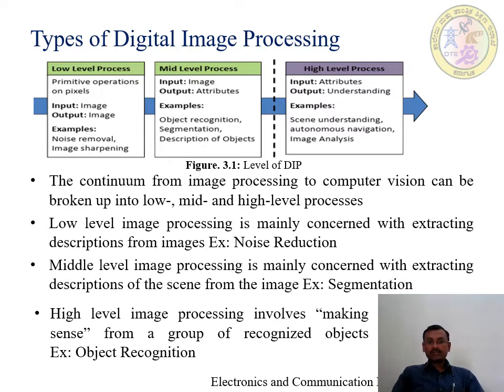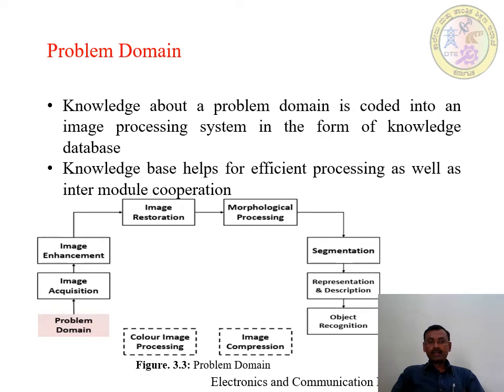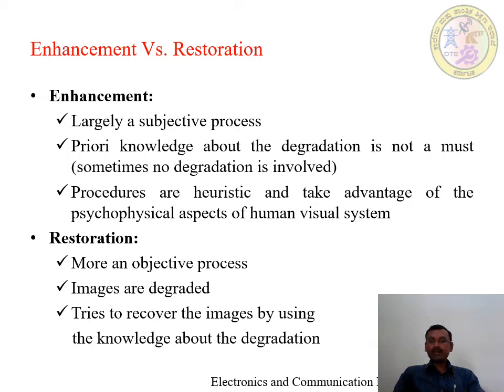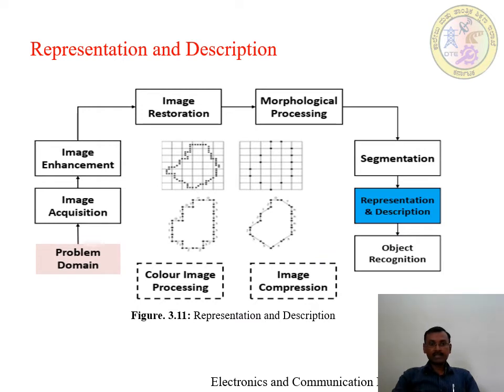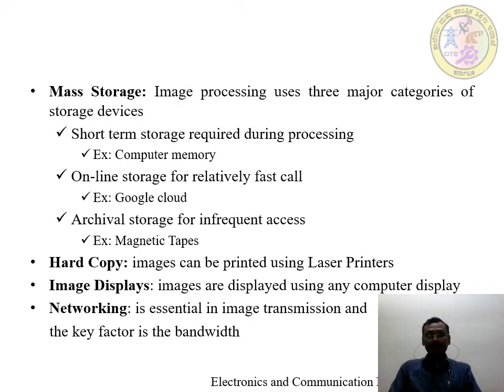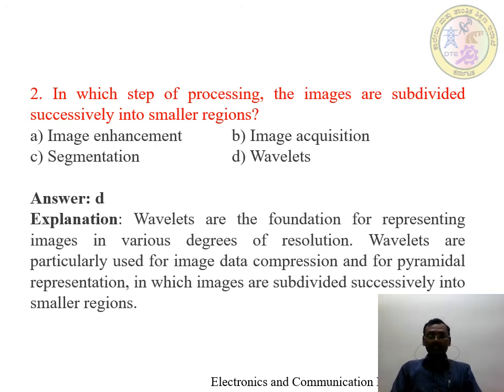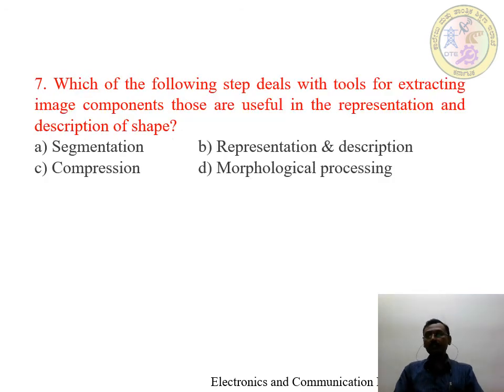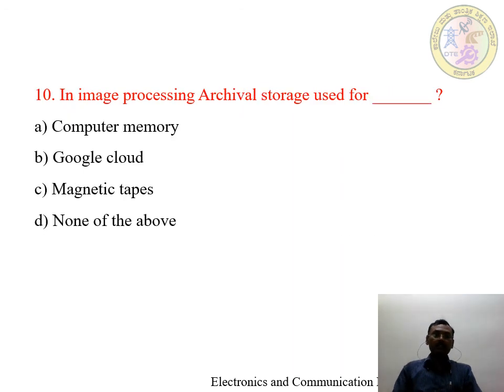ECE 17EC72 M1 S3 Vi